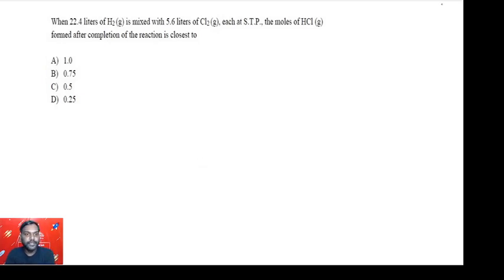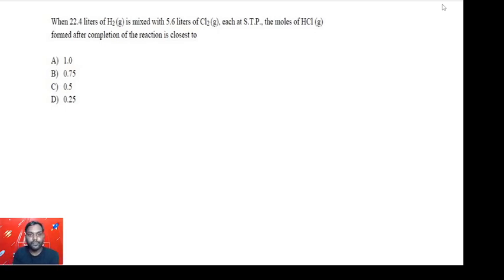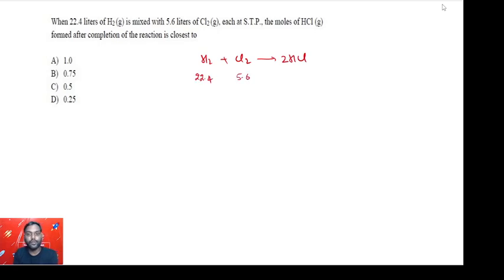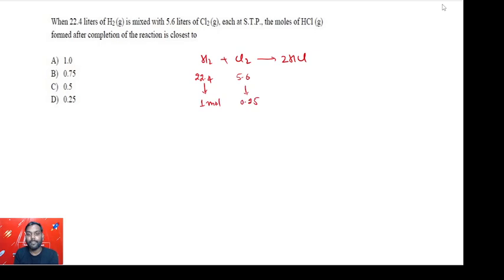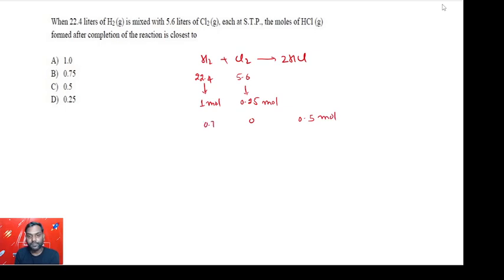KVPY 2021 SA Chemistry Part I Q33 Ans C Mole and equivalent concept Stoichiometry Rajeev Kumar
✅ Session PDF for "KVPY 2021 SA Chemistry  Part I  Question 33 Answer C Mole and equivalent concept Stoichiometry Rajeev Kumar"

➡️When 22.4 liters of H2(g) is mixed with 5.6 liters of CI2 (g). each at S.T.P., the moles
of HC1 (g) formed after completion of the reaction is closest to
(A) 1.0
(B) 0.75
(D) 0.25